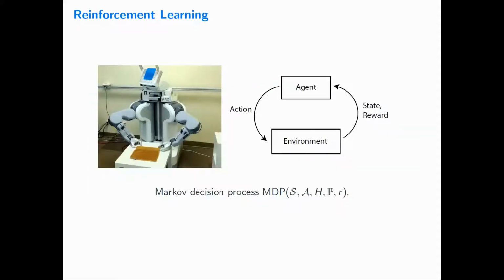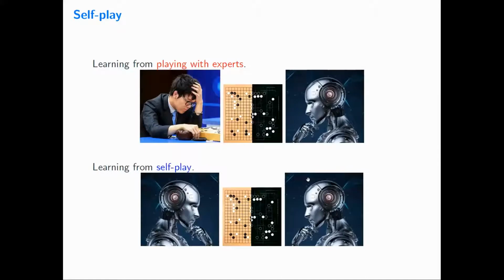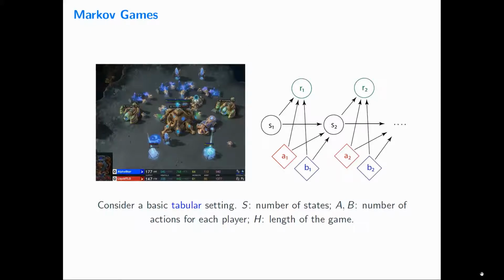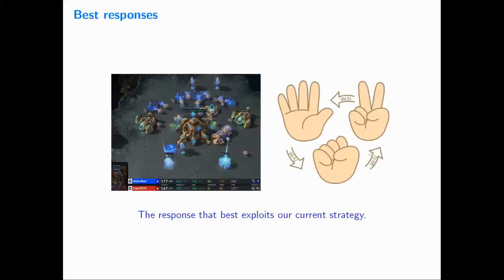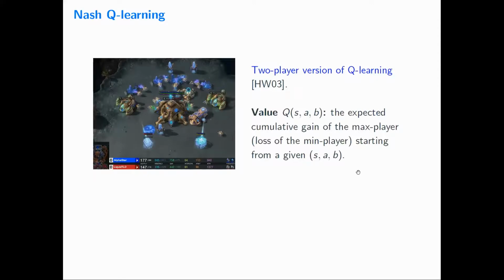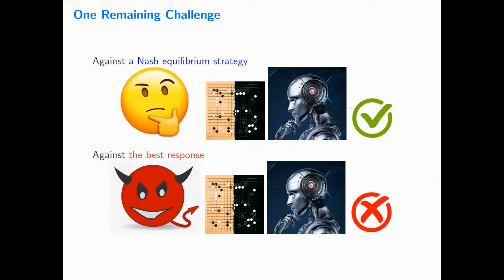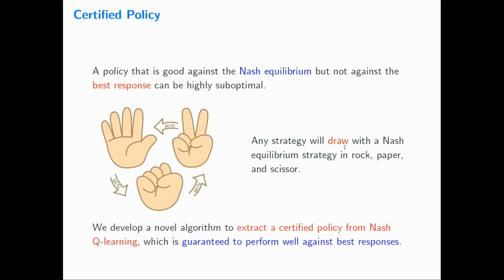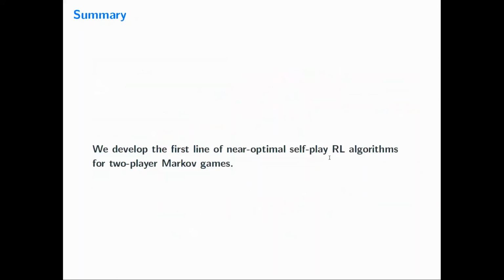Near-Optimal Reinforcement Learning with Self-Play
Short talk for Near-Optimal Reinforcement Learning with Self-Play on ICML 2020 Workshop: Theoretical Foundations of Reinforcement Learning.